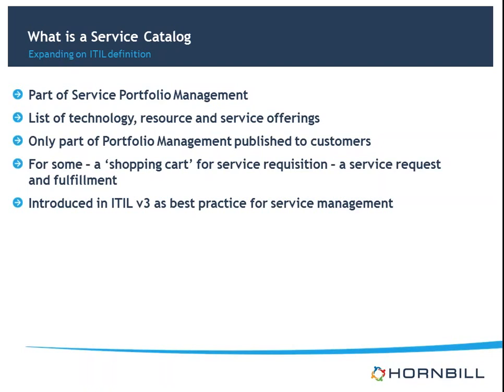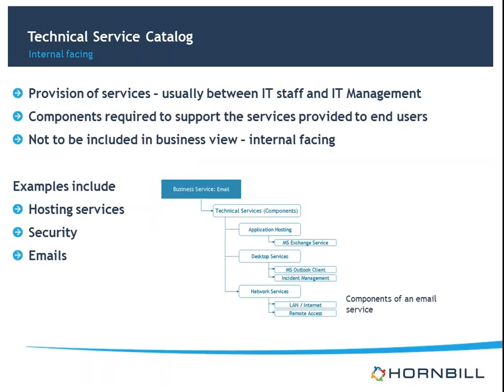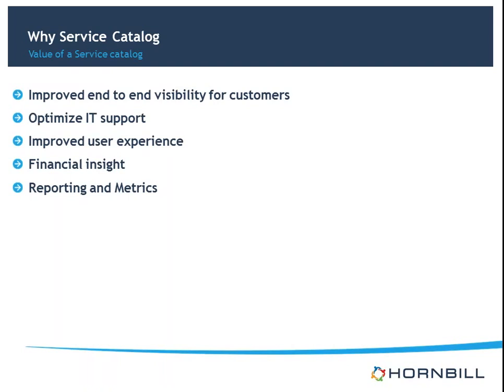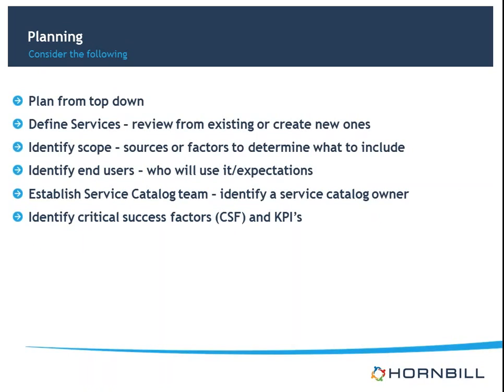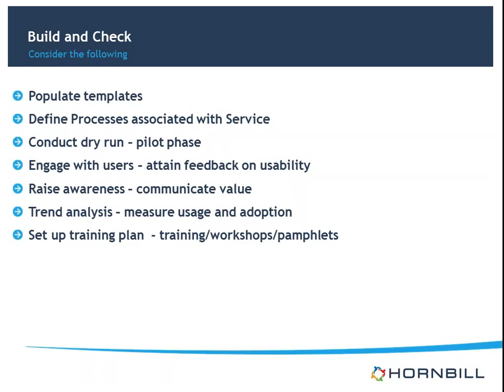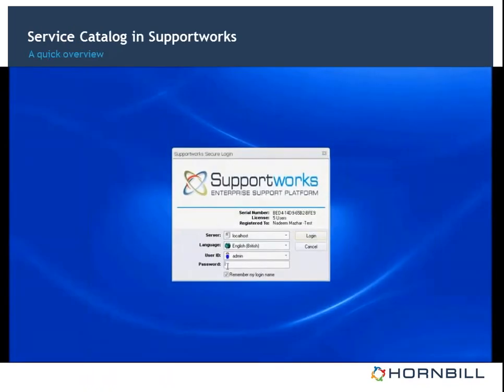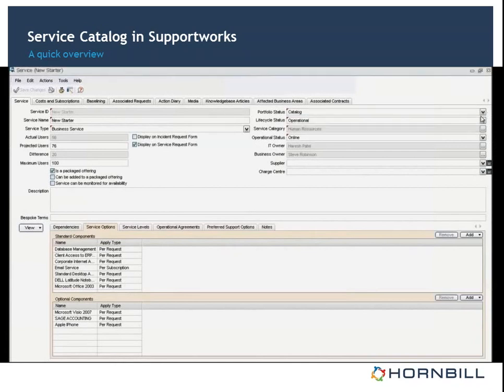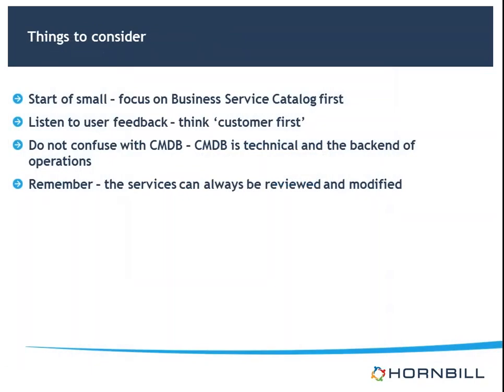Hornbill Academy- Service Catalog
Join us for a Webinar to demonstrate Service Catalogs within Supportworks .Hosted by Nadeem Mazhar (Application Consultant) – this session will include the creation of Service Catalogues and the synergy between the users in the organisation and the Business unit responsible for this. This will combine configurations within the Self Service Desk and the Supportworks client.